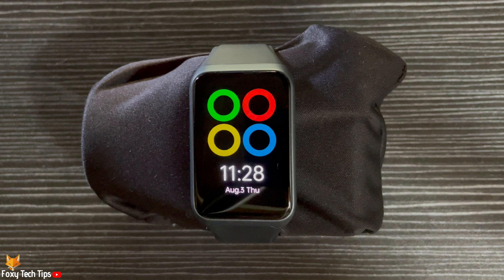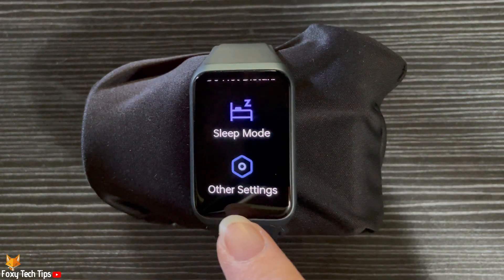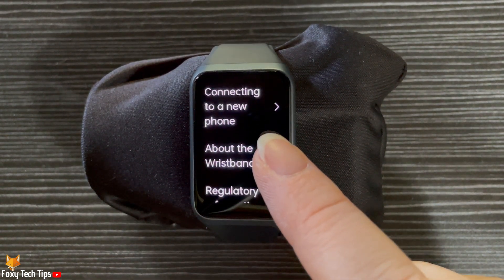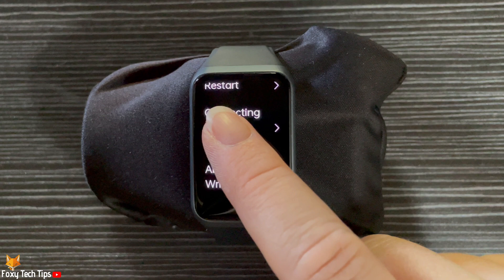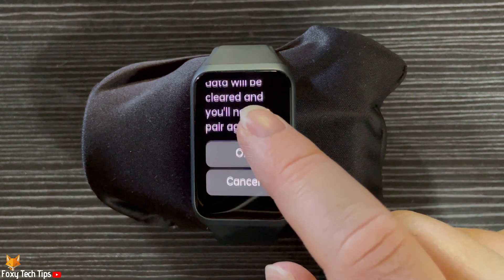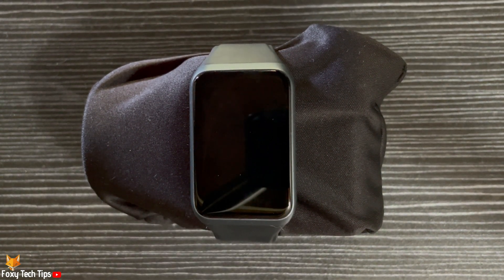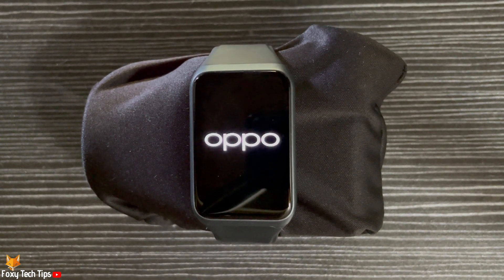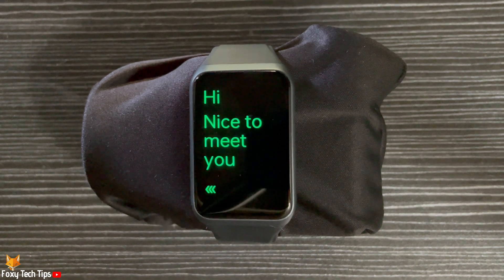Oppo Watch: Reset To Factory Settings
Easy to follow tutorial on resetting your Oppo Watch or Oppo Band to factory settings. This will completley reset the watch and make it be like new, you will need to set it up again. Learn how to reset your Oppo smart watch now!

Steps:

Swipe down from the top of the screen to open the quick panel.

Then tap the settings cog to open the settings.

Scroll to the bottom and tap ‘other settings’.

Scroll down the other settings and tap ‘reset to defaults’.

Then tap ‘ok’.

Your watch will now reset to factory settings.

Once it turns on you will have to set it up again and pair it with your phone.